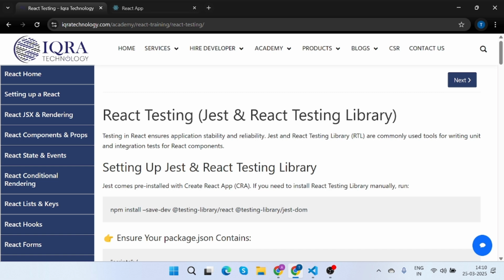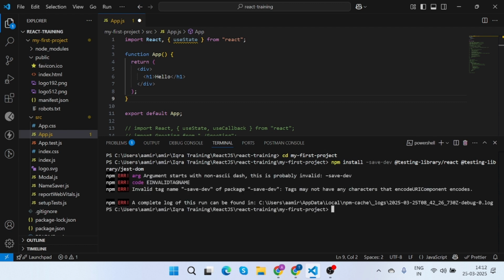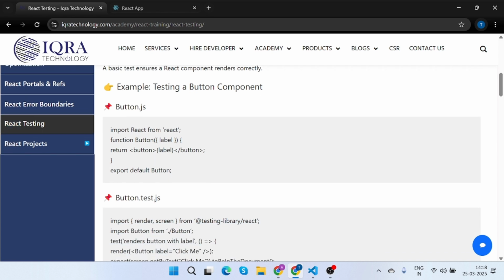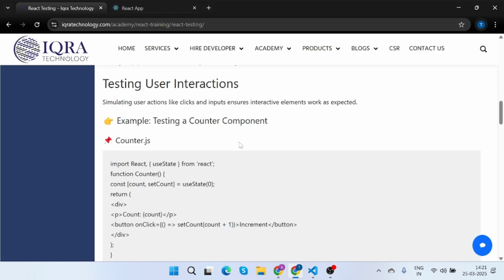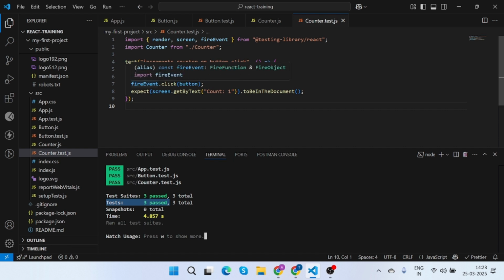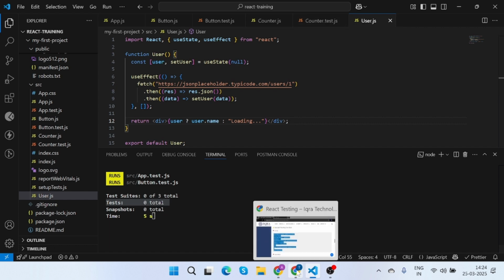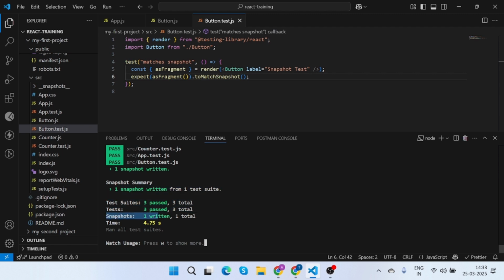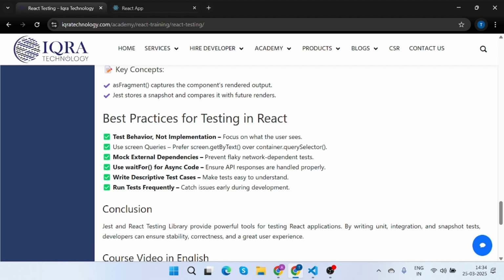React Testing (Jest & RTL) in English (Session 18)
Testing in React ensures application stability and reliability. Jest and React Testing Library (RTL) are commonly used tools for writing unit and integration tests for React components.